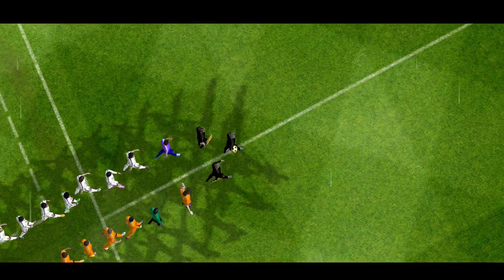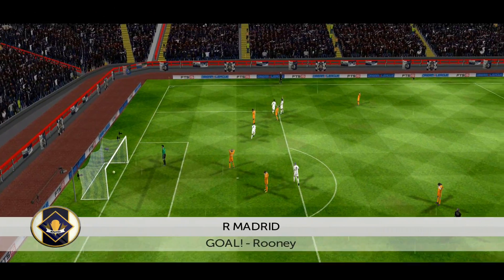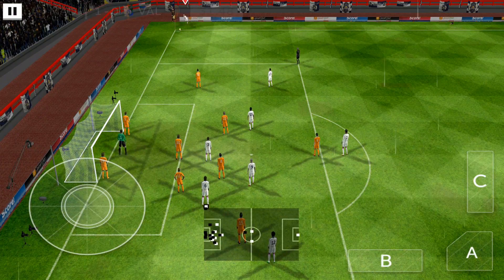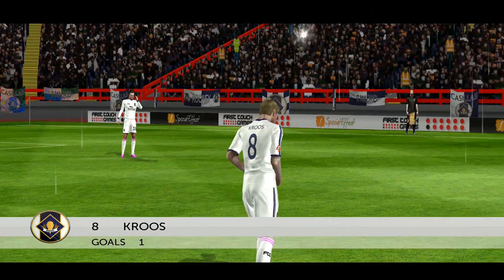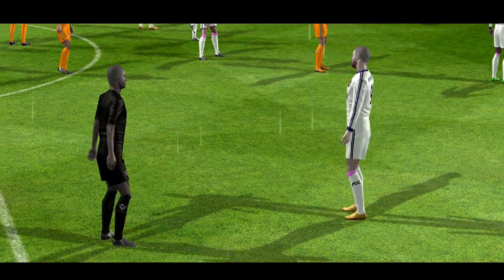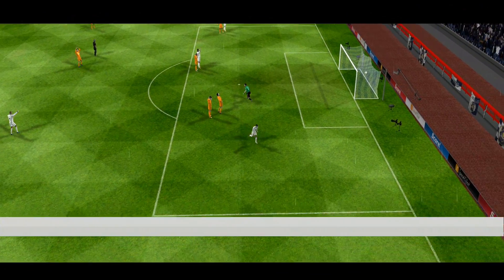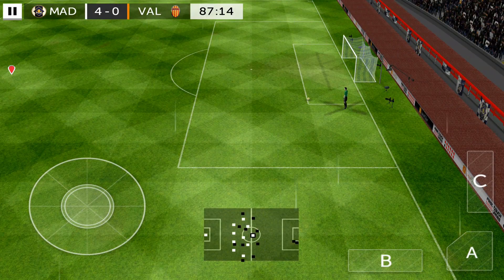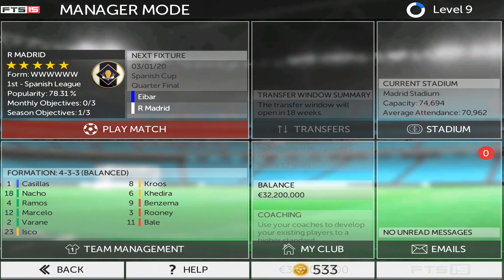First Touch Soccer 2015 IOS-Android-Review-Gameplay-Walkthrough-Part #186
REALISTIC, IMMERSIVE, ADDICTIVE. First Touch Soccer 2015 is here, and it’s better than ever! Crammed full of amazing features, modes, stunning graphics and fluid gameplay, this year’s edition is not to be missed. FIRST TOUCH SOCCER IS YOUR GAME!

LEAD YOUR CLUB TO THE TOP
Take control of your team on and off the field in Manager Mode. Sign new players, negotiate contracts & fully customise your club’s stadium with our unique stadium editor. Manager mode is more refined to YOUR needs. Can you rise to the challenge?

BREATH-TAKING VISUALS & SMOOTH ANIMATIONS
FTS 15 is the definitive mobile soccer experience, featuring hundreds of unique animations, with stunning player and stadium graphics! Prepare to feel every goal, tackle & save from wherever you are! With our dynamic lighting system, you’ll be even more immersed in what truly is the best mobile soccer experience.

MASTERFUL AI & RAPID GAMEPLAY
Watch your game come to life as you pass and dribble around your opponents. Intelligent AI makes for the most realistic experience of First Touch Soccer ever. Score thunderbolts from outside the box, or tiki-taka your way to goal. The possibilities are endless…

DAILY MATCH CHALLENGE
Test your skills every day with our Match Challenge. Whether you’re the underdogs, or clear favourites these matches provide a reason for you to come back again and again.

Soccer fans, this is a game for you.

Exclusive soundtrack provided by Bastille, Imagine Dragons & Black Kids.

This game requires an Internet connection to download initial content.

Credits can be earned during gameplay or gained by watching videos, but can also be bought in packs ranging from $1.87 - $35.22.